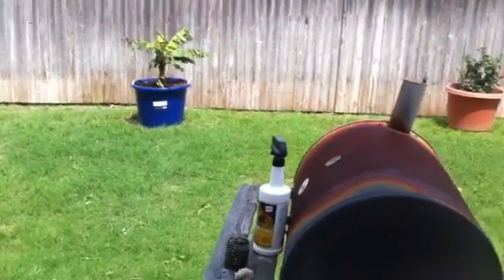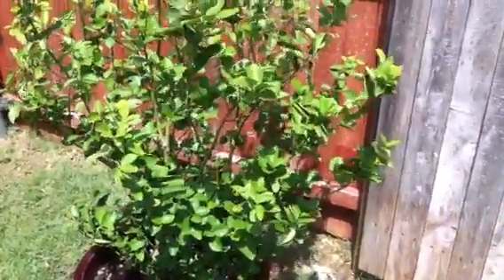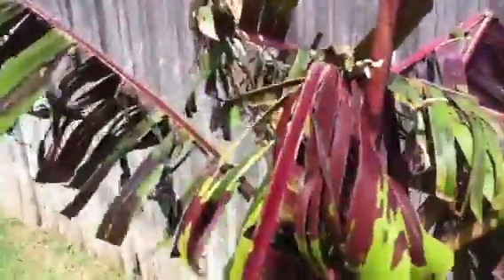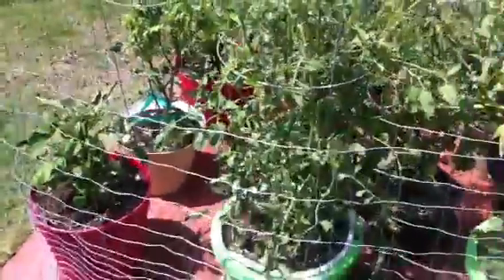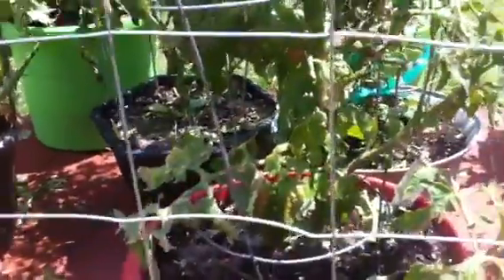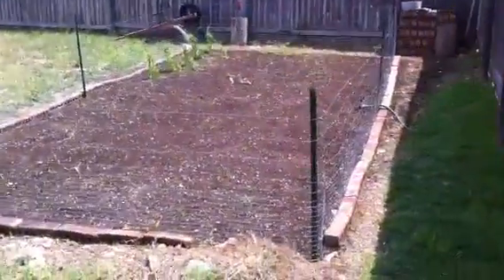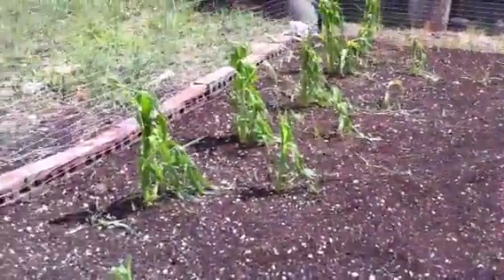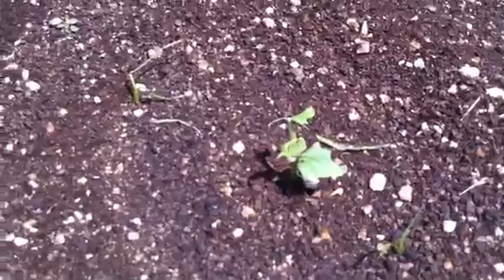Garden update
Update after a hail storm.